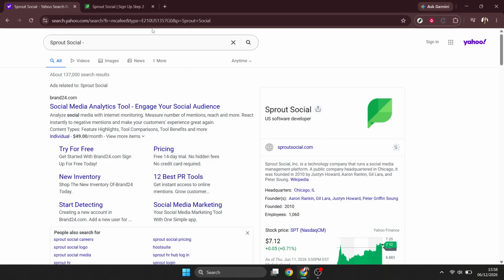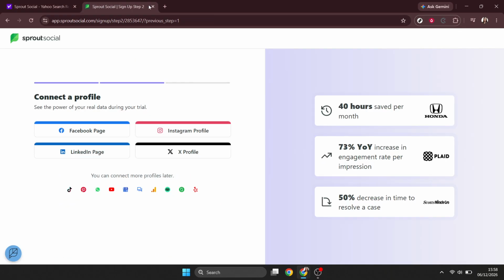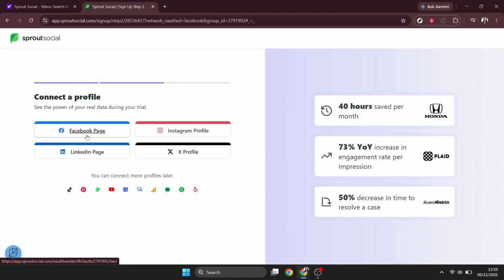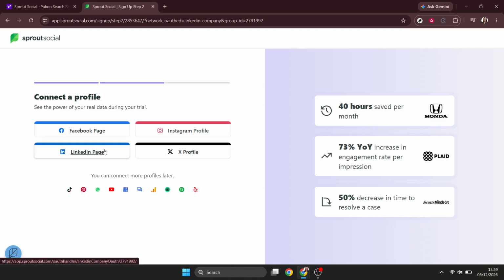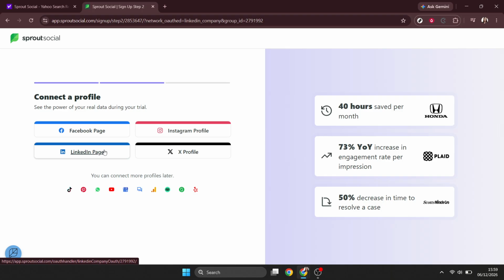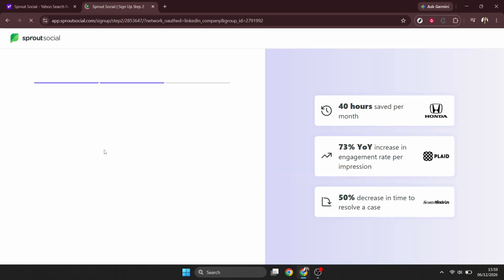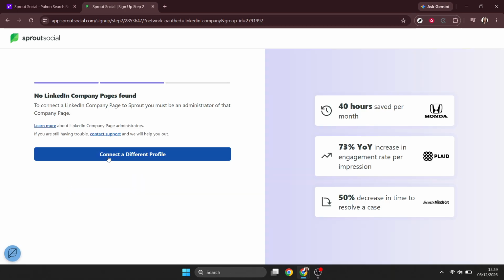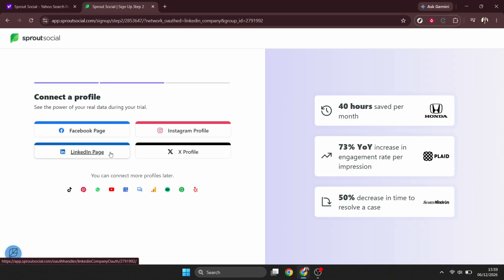How to Delete a Post on Sprout Social Full 2026 Guide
Need to remove a scheduled, drafted, or published post in Sprout Social? In this complete 2026 tutorial, you'll learn exactly how to delete a post on Sprout Social quickly and efficiently.

Whether you've posted the wrong content, need to update a campaign, or simply want to clean up your publishing calendar, this step-by-step guide will show you where to find your posts and how to delete them using Sprout Social's publishing tools.

Perfect for social media managers, virtual assistants, digital marketers, agencies, and business owners who use Sprout Social to manage their social media presence.

✅ In This Video:

How to delete a post in Sprout Social
Removing scheduled posts from the content calendar
Deleting draft posts
Managing published content
Common reasons for deleting posts
Tips for maintaining an organized publishing workflow

By the end of this video, you'll know how to keep your Sprout Social account organized and avoid posting mistakes with confidence.